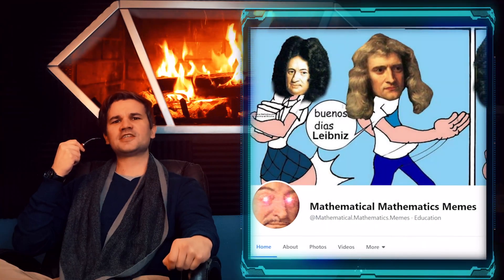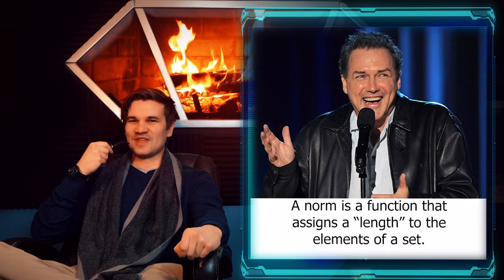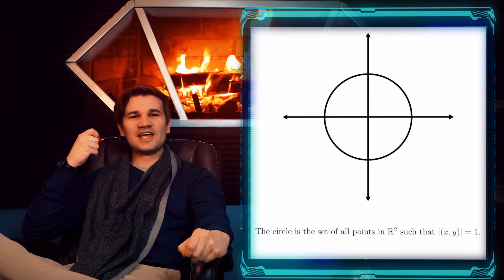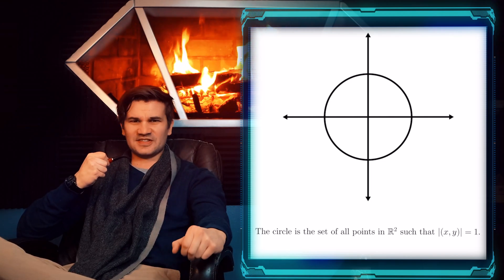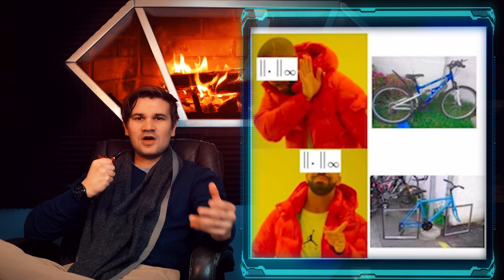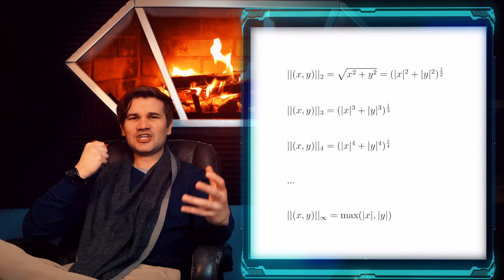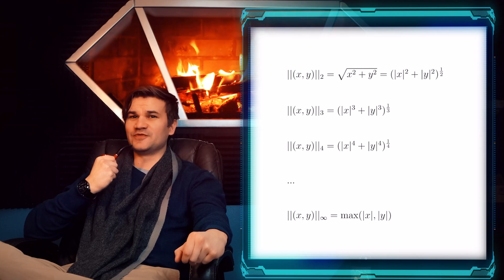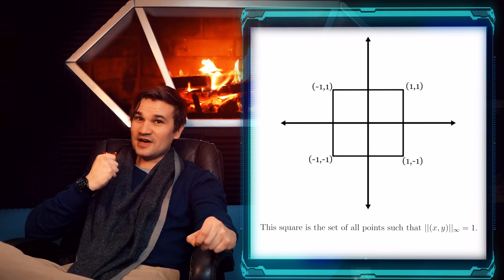Square-wheeled bike | Math Meme Explained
A case study on a math meme I found on the internet. Why does Drake prefer the square wheeled bike?

Special thanks to my Channel Supporters: Dru Vitale, RYAN KUEMPER, AlkanKondo89, John Patterson, Johann, Speedy, Zach Ager, and Joseph Wofford.